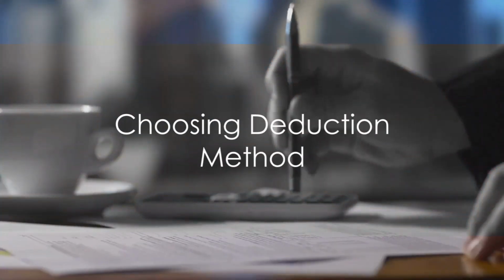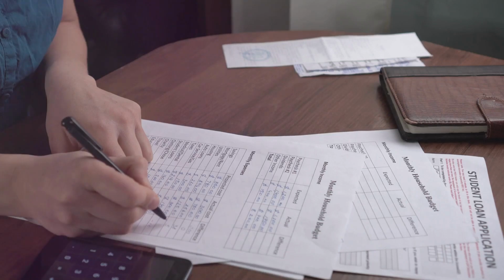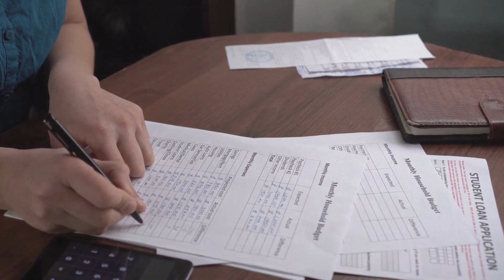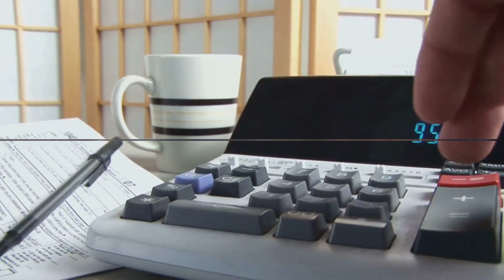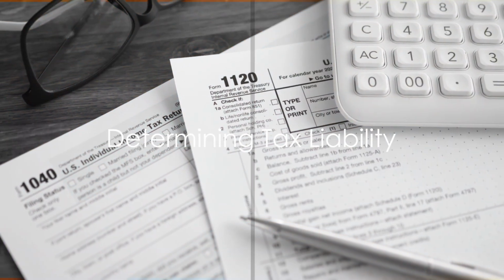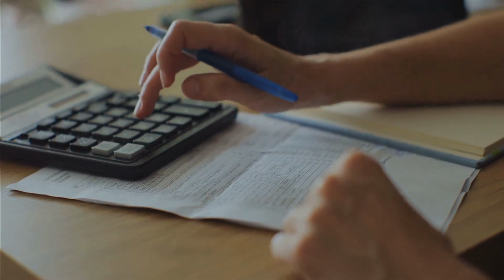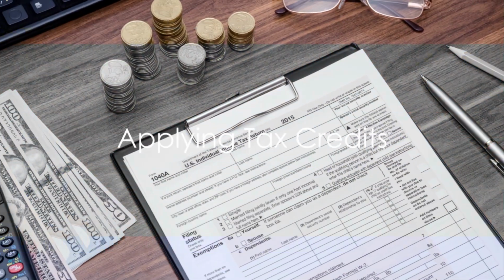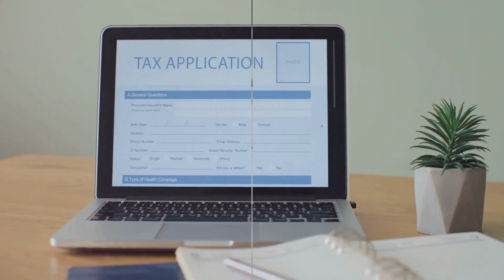DIY Tax Filing: A Step-by-Step Guide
This short video provides a step-by-step guide on what you need to file your own taxes yourself.

OUTLINE:
00:00:00 Introduction
00:00:11 Gathering Financial Records
00:00:27 Determining Filing Status
00:00:40 Choosing Deduction Method
00:00:57 Calculating Adjusted Gross Income (AGI)
00:01:08 Calculating Taxable Income
00:01:18 Determining Tax Liability
00:01:27 Applying Tax Credits
00:01:36 Comparing Tax Owed and Withheld
00:01:49 Filing Your Tax Return
00:01:58 Summary and Conclusion

The information provided in our videos is for educational and informational purposes only and is not intended as professional advice. While we strive to present accurate and up-to-date information, we make no representations or warranties of any kind, express or implied, about the completeness, accuracy, reliability, suitability, or availability with respect to the channel or the information, products, services, or related graphics contained on the channel for any purpose. Any reliance you place on such information is therefore strictly at your own risk.

The content on "HowItWorks" is not a substitute for professional advice and should not be taken as such. Always seek the advice of a qualified professional with any questions you may have regarding a specific issue or concern.

The views and opinions expressed in the videos are those of the authors and do not necessarily reflect the official policy or position of any other agency, organization, employer, or company. Comments on videos are the sole responsibility of their writers and the writers will take full responsibility, liability, and blame for any libel or litigation that results from something written in or as a direct result of something written in a comment.

Furthermore, "HowItWorks" is not responsible for the actions of viewers who may misuse the educational content provided on the channel.

By viewing and engaging with the content on our channel, you acknowledge and agree that you do so at your own risk and that "HowItWorks" will not be liable for any errors or omissions in this information nor for the availability of this information. "HowItWorks" will not be liable for any losses, injuries, or damages from the display or use of this information.

We reserve the right to make additions, deletions, or modification to the contents on the channel at any time without prior notice. This disclaimer is subject to change at our discretion and any changes will be prominently posted.

Thank you for visiting "HowItWorks." Enjoy our educational content!